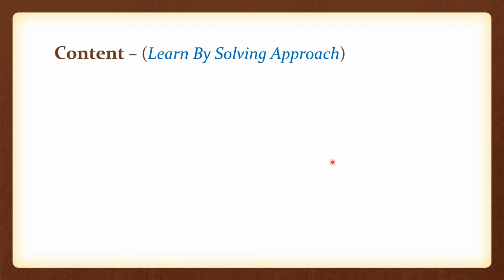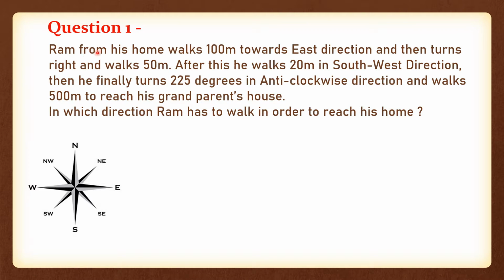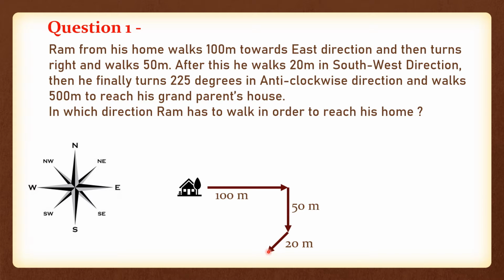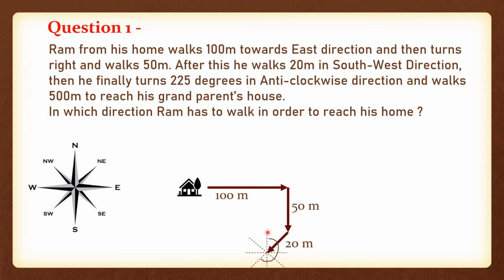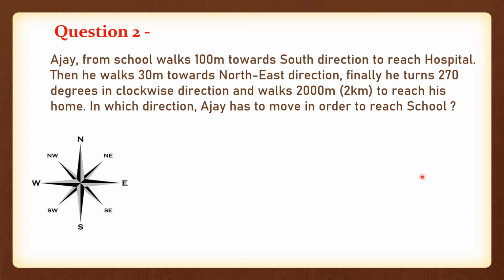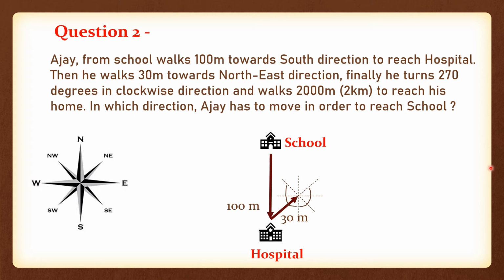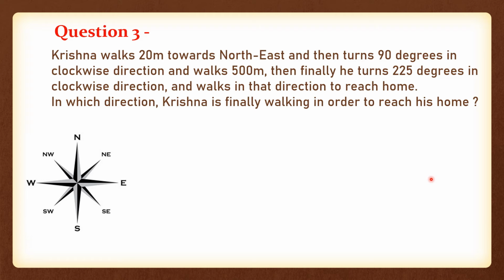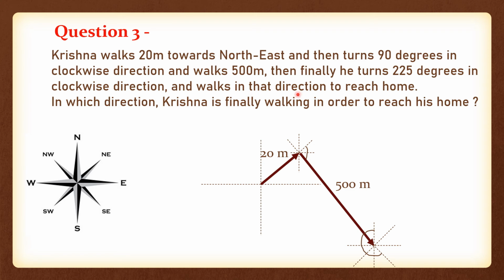Direction Sense and Distance | Logical Reasoning | Interview Preparation | Part 6 | Bhuvan Agarwal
In this video, I have discussed regarding one very important topic under Logical Reasoning Section i.e "Direction Sense". I have divided this topic under 6 parts which will touch every single corner of Directions and Distance.

Logical Reasoning helps Interviewers or, Examiners to judge the "Logical Thinking Ability" of any particular student. So, only a Strong Basic Foundation and lots of Practice can help you crack this section of Logical Reasoning.

Because, in this series, I will be touching every corner of Directions and will help you to make your Basics Strong, so that you will be confident in this section on Direction.